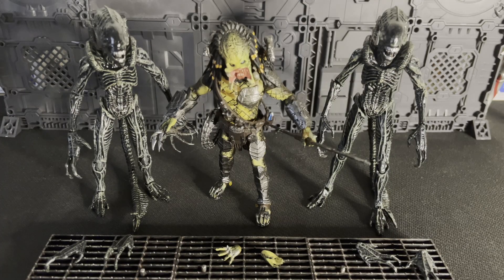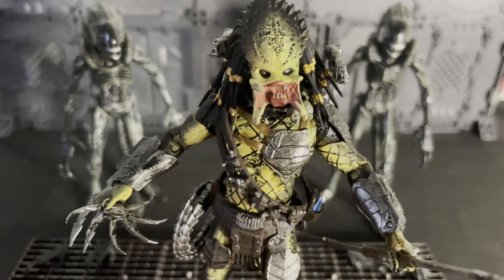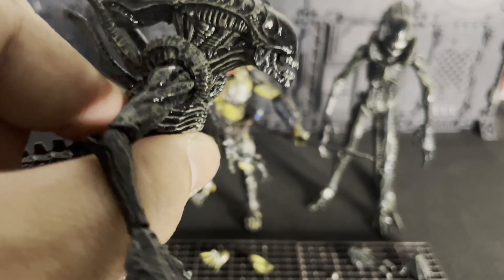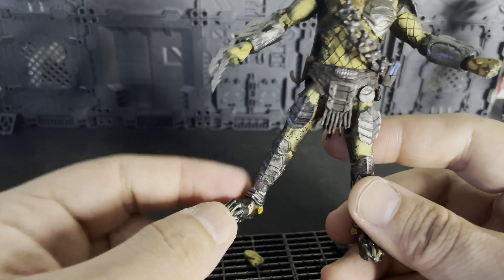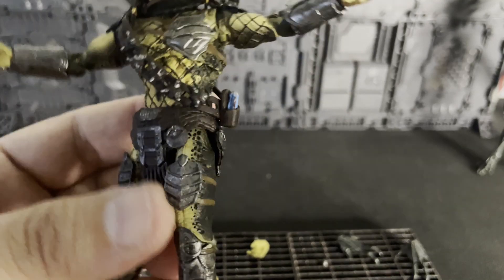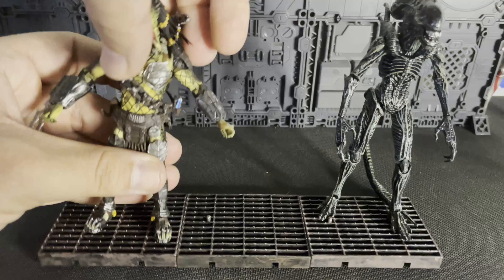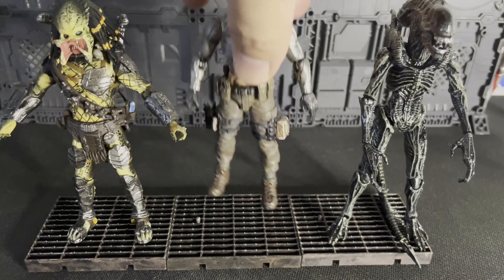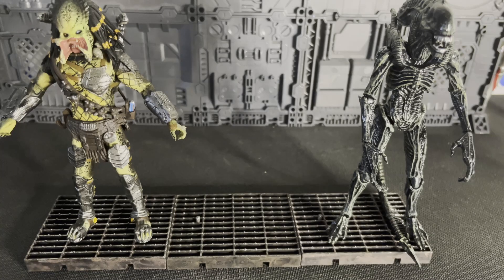Hiya Toys AVP Requiem Warrior Alien & Wolf UnMask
OMG Ladies and Gentlemen! we have yet another Double creature Feature! We are joined today with AVP Requiem Warrior Alien & Wolf Unmask! Lets get into and I hope you all enjoy